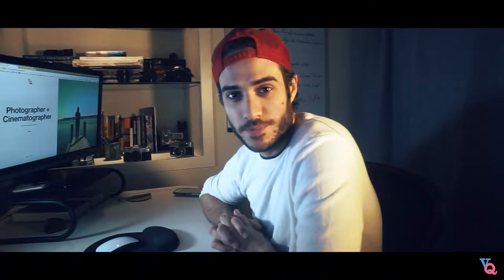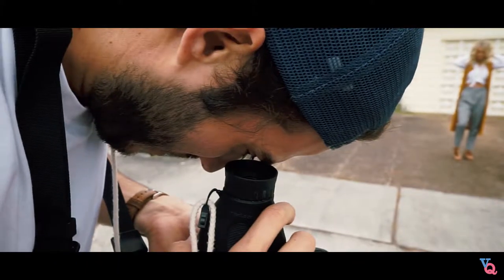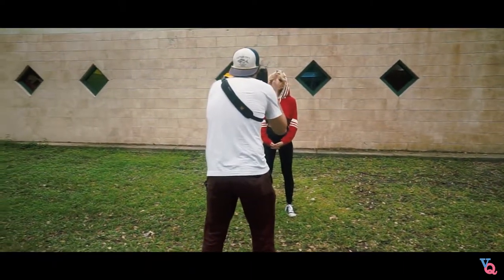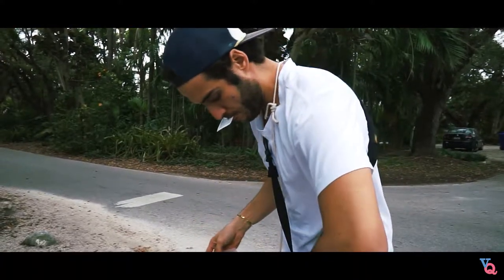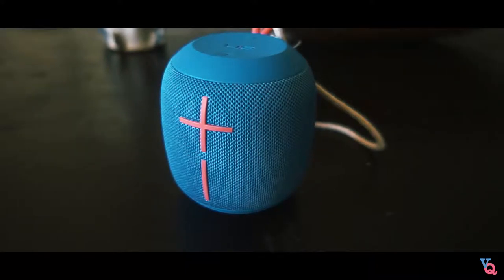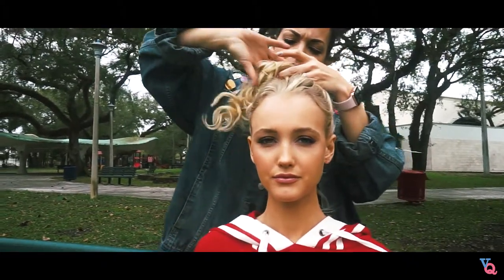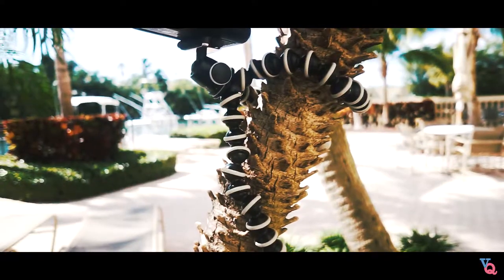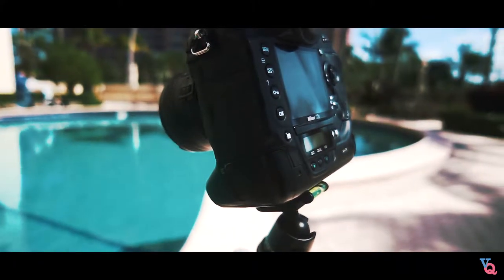5 things in my camera pack at all times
Whats happening everyone! Good to see all your smiling faces enjoying this lovely Friday morning. The weather was pretty overcast so I wasn't able to get any nice window lighting and ended up improvising. In this industry, you have to be able to turn on a dime (got that from my days working at Apple).

Especially if it's helping those of you looking to learn about photography and cinematography. :)

AMAZON ITEMS:
Zeiss Lens Wipes Value Pack